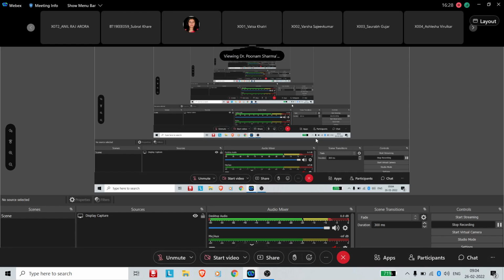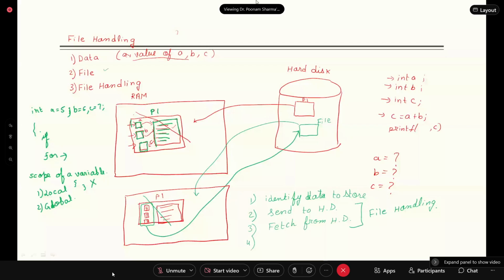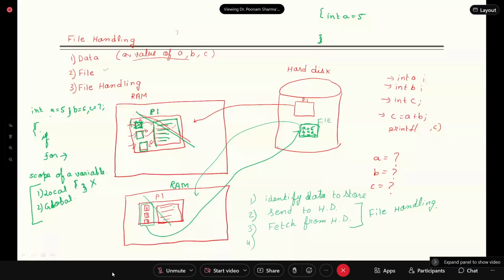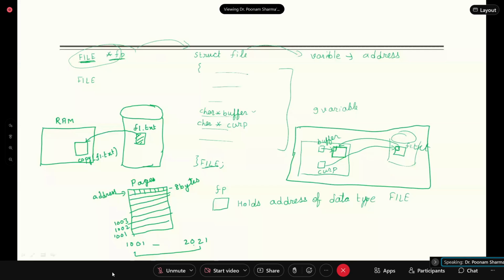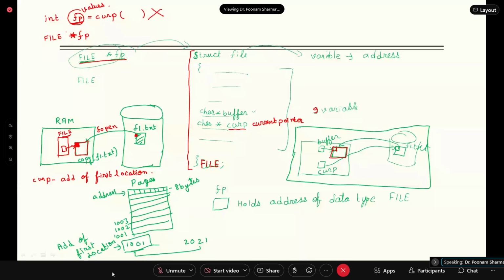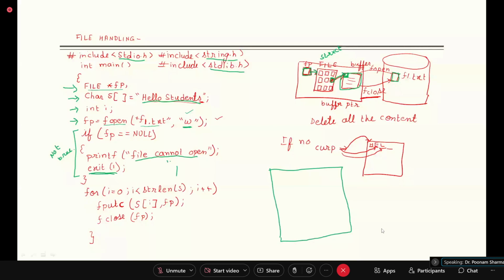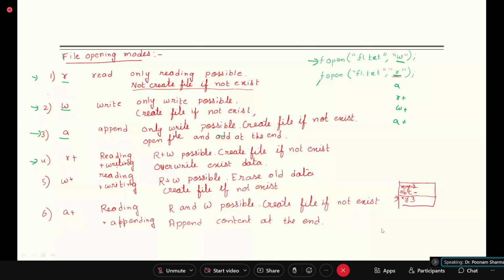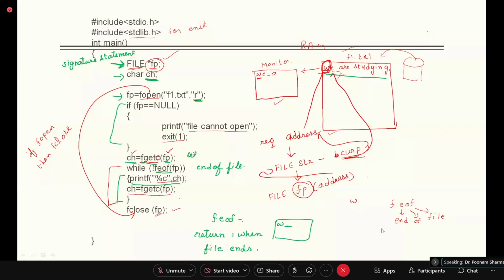l 32 cp